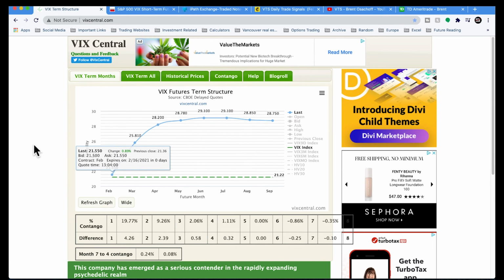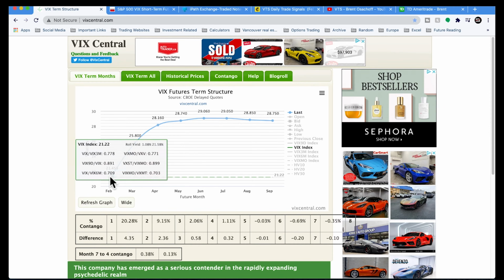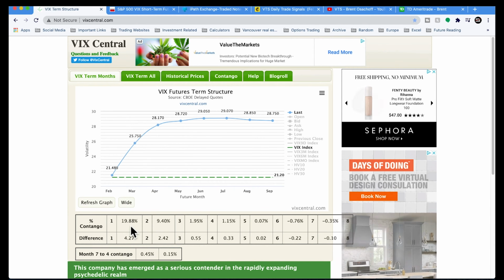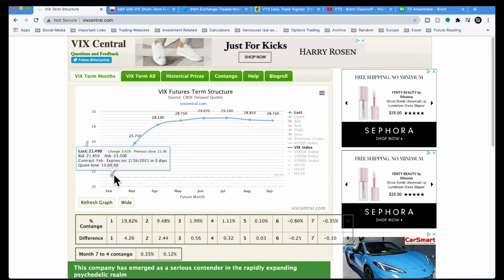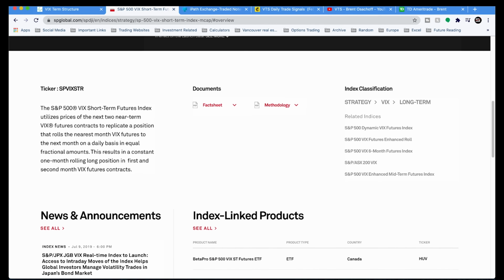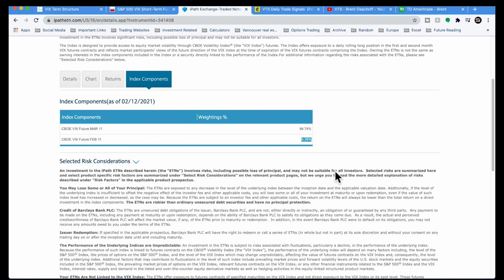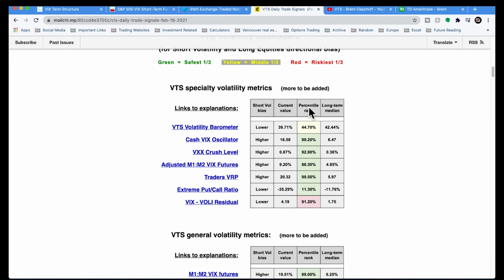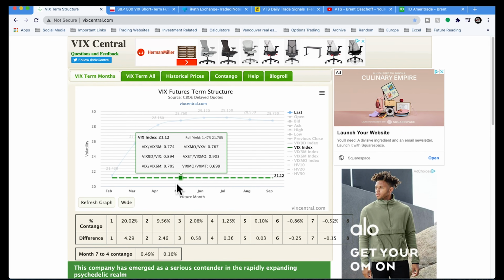VIX futures expiration - Contango is LOWER than you think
Brent Osachoff, volatility trading strategies, VTS, vts options, volatility trading, Volatility ETPs, options trading, investing, stock market, VIX, VXX, UVXY, VIX trading, vix strategy, vix options, vxx options, risk management, tactical investing, stock market